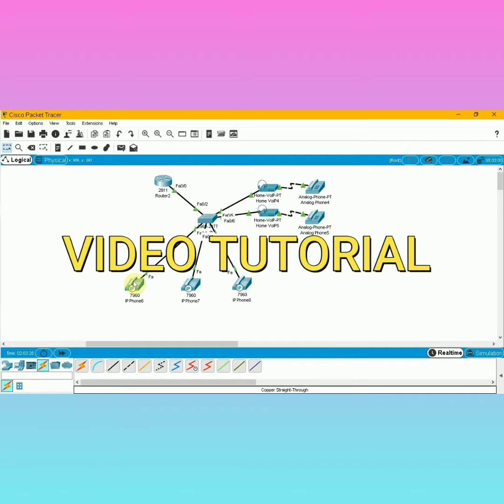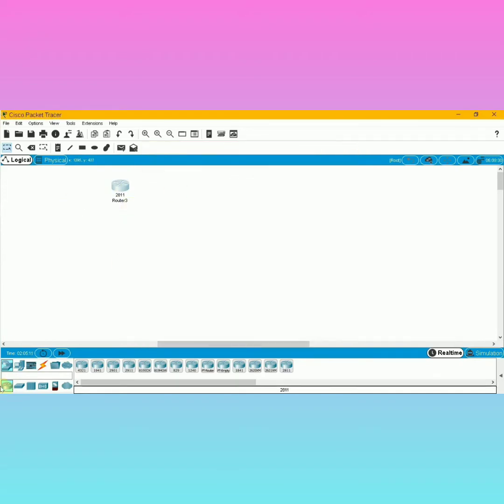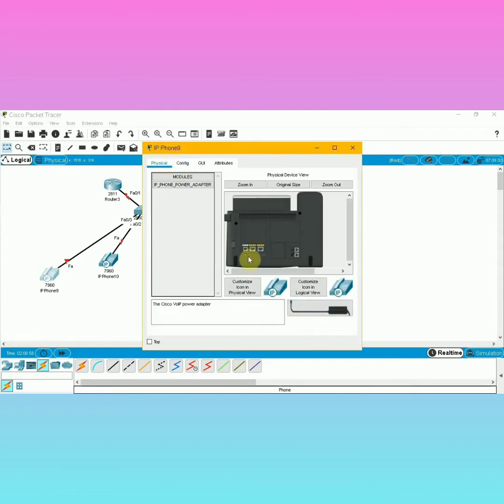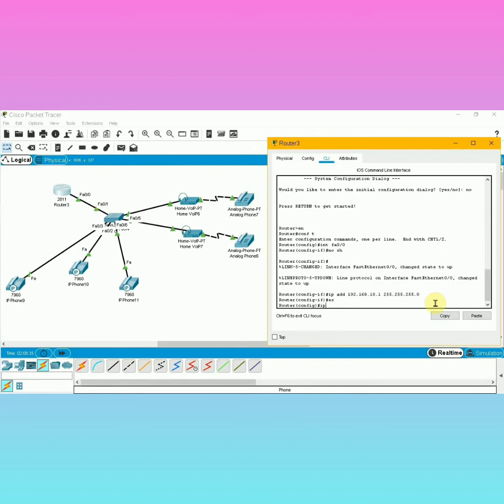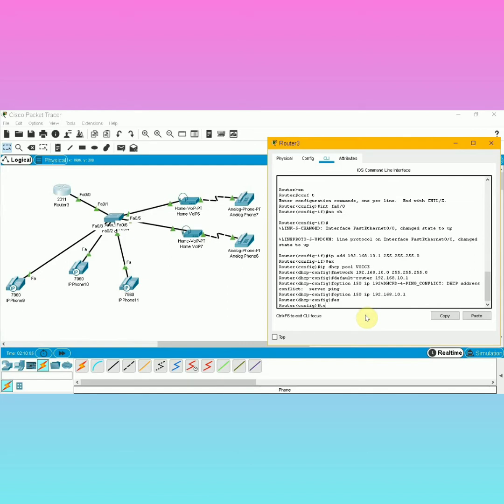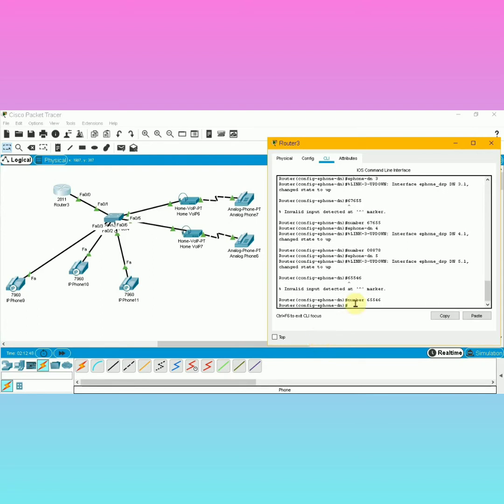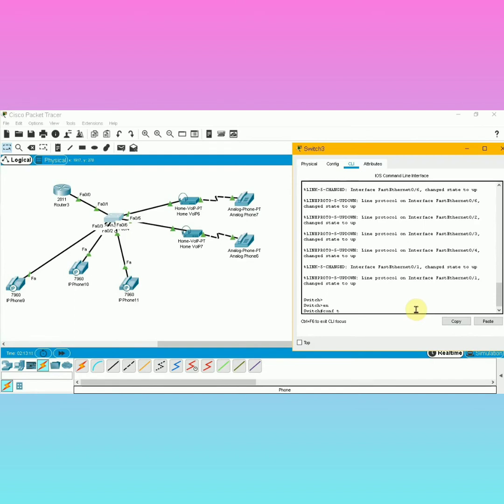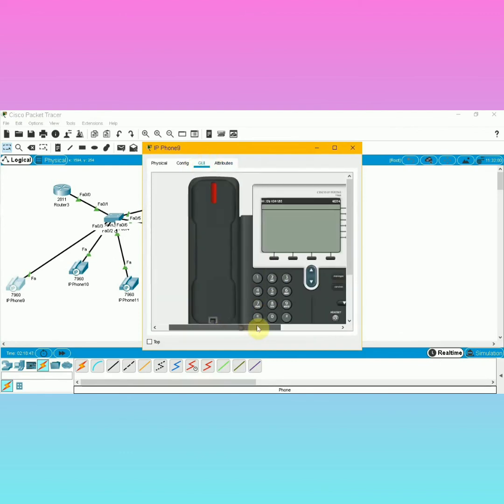How to Configure Home Voip (step by step tutorial)